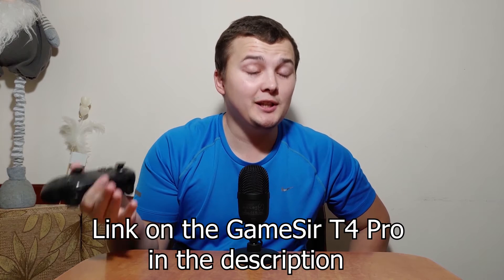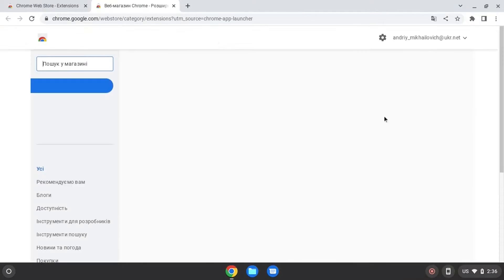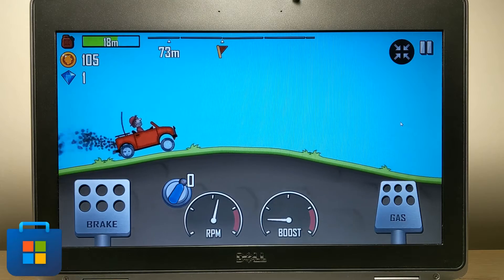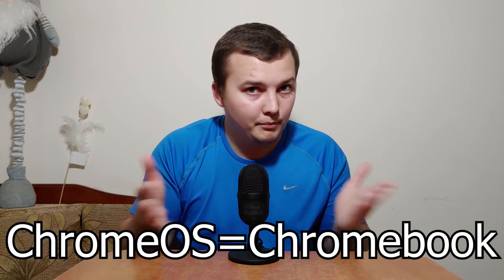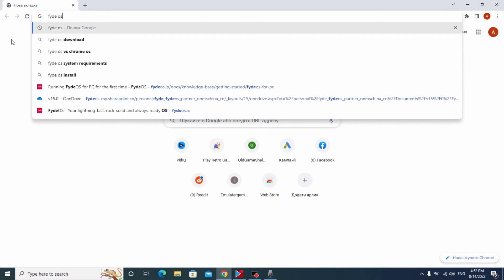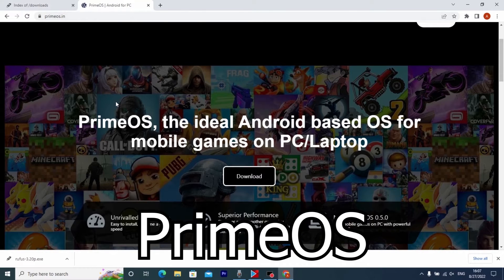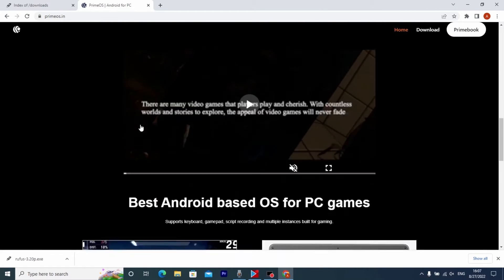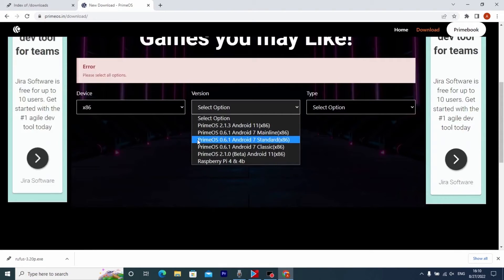The 3 Best Android OS for PC 2023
00:00 Introduction
01:00 Why do I make this video?
01:57 Gamepad
02:26 3rd place
04:25 2nd place
06:37 1st place
09:01 100 Likes - video about Worst OS

Today I will tell you about the 3 best android os in 2023.
I think these 3 operating systems are the best optimized and give good performance in games and apps.